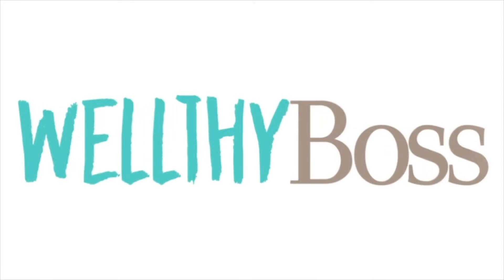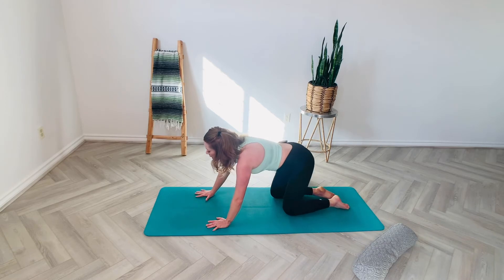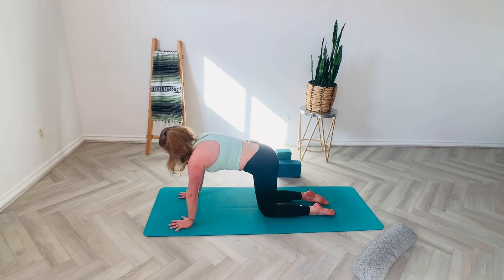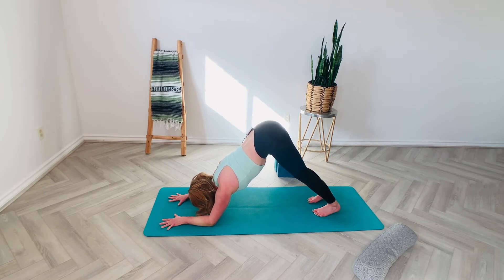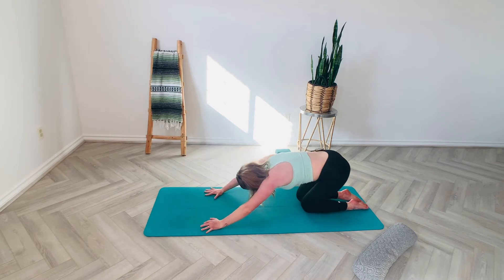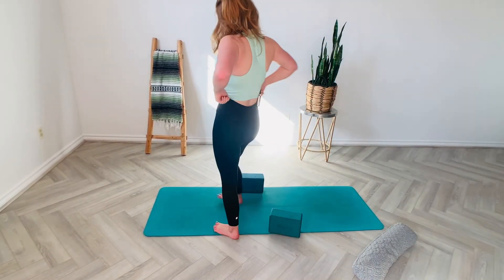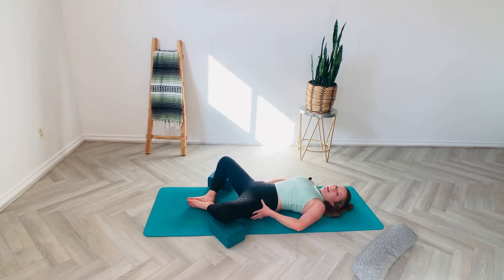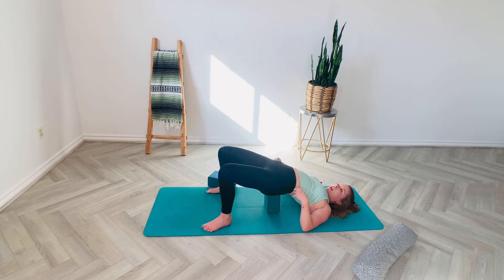Yoga for SI Joint Dysfunction